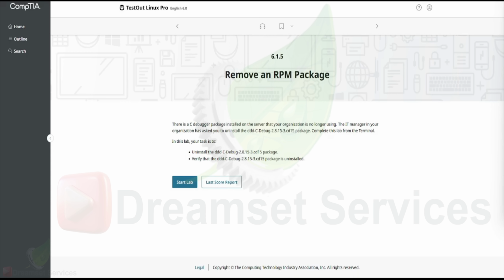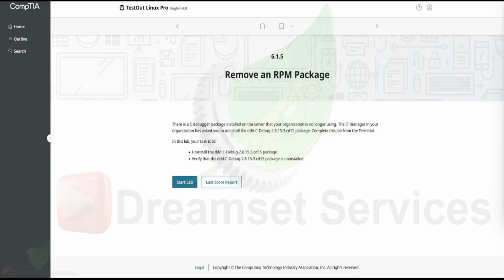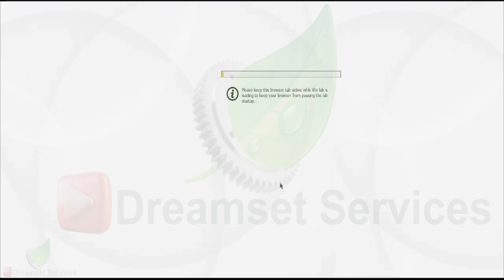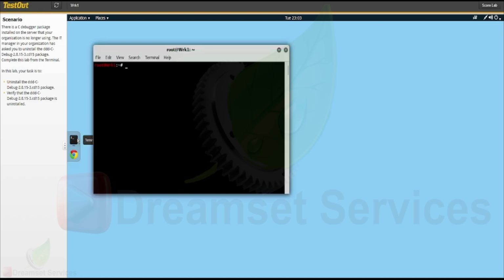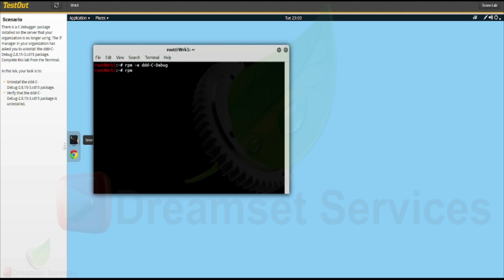6.1.5 Remove an RPM Package - TestOut Linux Pro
In this video, we complete the Linux Pro 6.1.5 – Remove an RPM Package Lab using the TestOut environment for Linux package management and system administration training. Learn how to safely remove installed RPM packages using command-line tools in a Linux environment.

This step-by-step lab walkthrough covers identifying installed RPM packages, removing software using RPM commands, verifying package removal, and understanding Linux package management basics. These skills are essential for CompTIA Linux+, server administration, and IT support roles.

✅ Topics Covered:

Remove RPM packages in Linux
Linux package management basics
Using RPM commands for uninstalling software
Verify installed and removed packages
System administration fundamentals
Linux software management